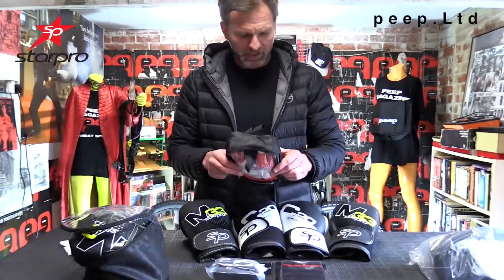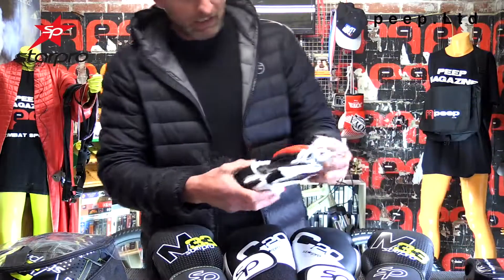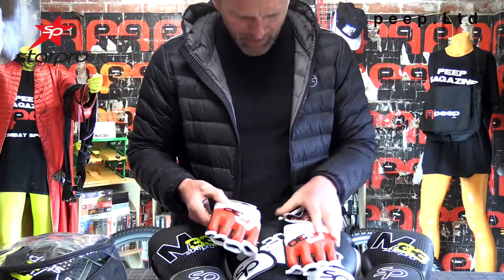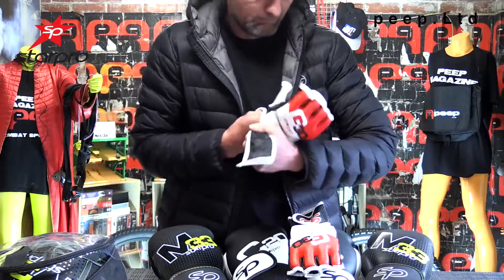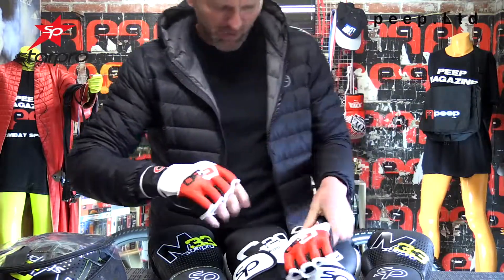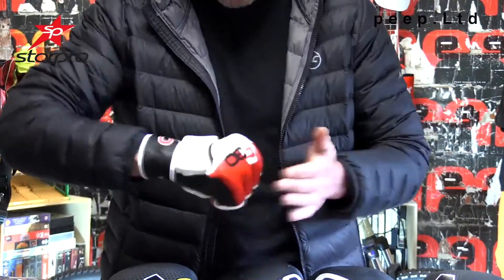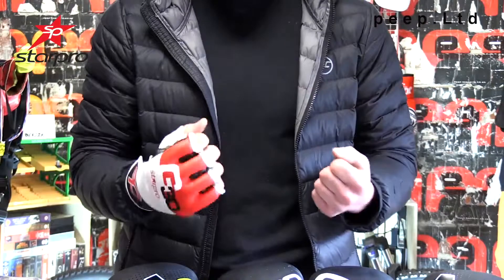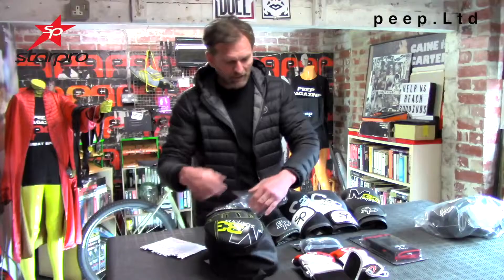Starpro G30 Economy Grappling Gloves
Starpro G30 Economy Grapping Gloves have been the best seller for a reason. The protection it offers and the comfort it provides is unparalleled. Let's see what Peep Magazine has to say about it.